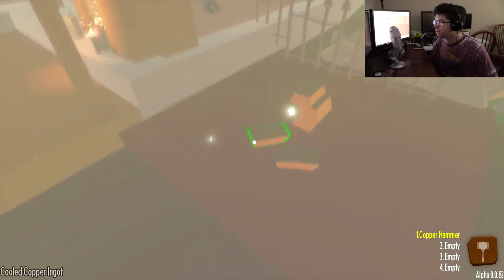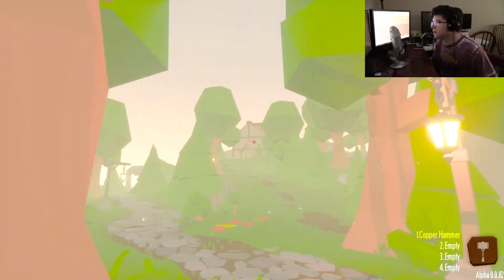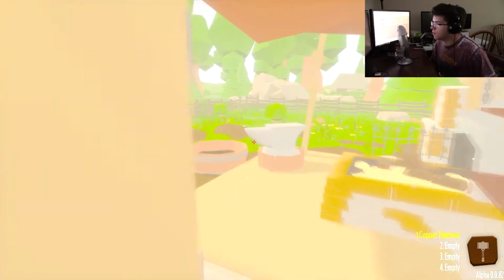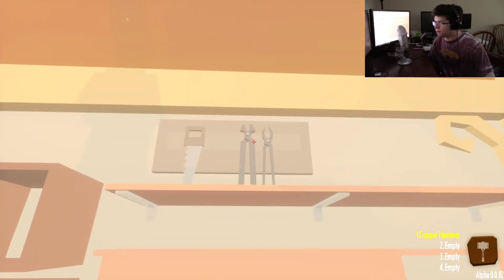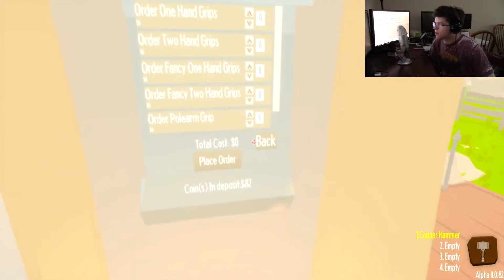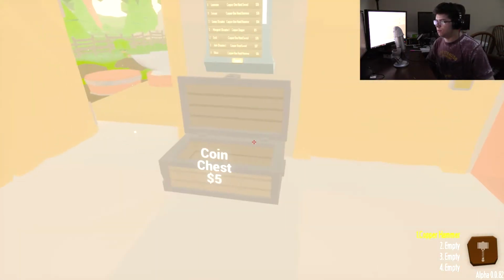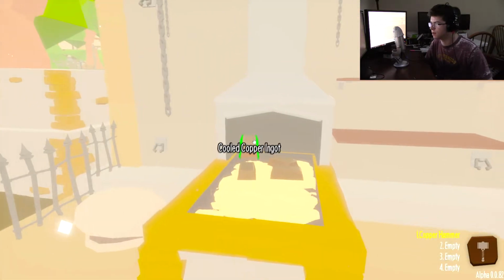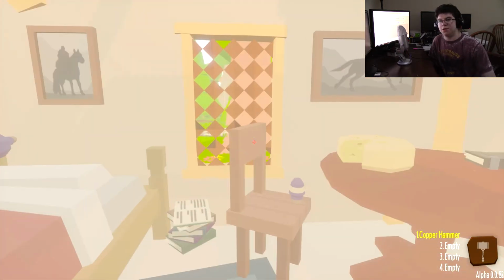This was like Roblox before - my little blacksmith shop 2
finally they stepped up the game , but the game play is still slightly slow paced. And it doesn't feel like its all the way ready.